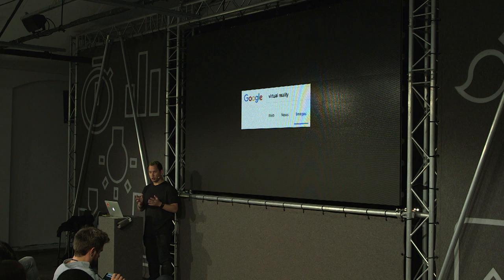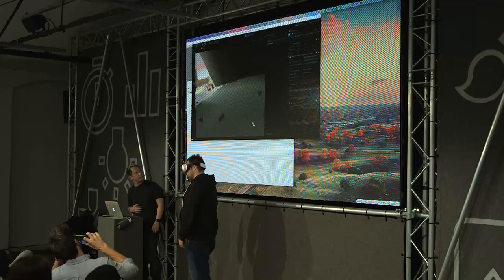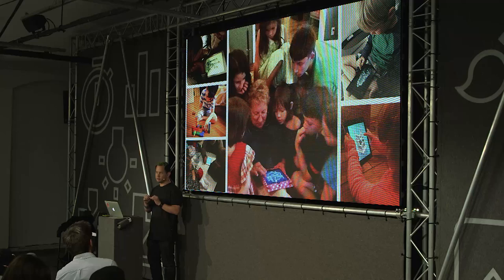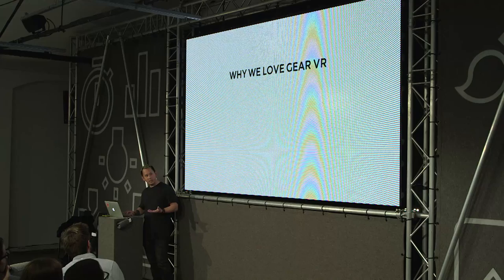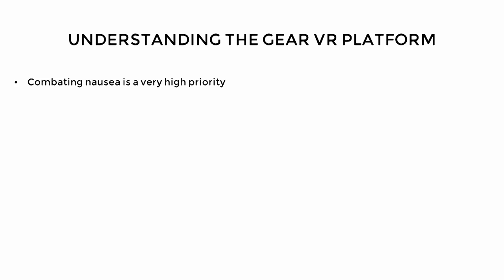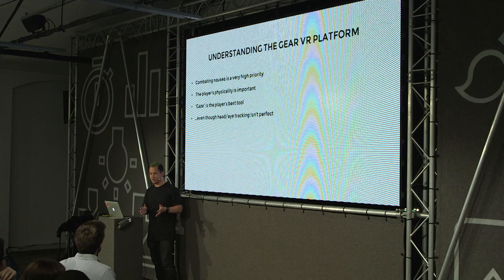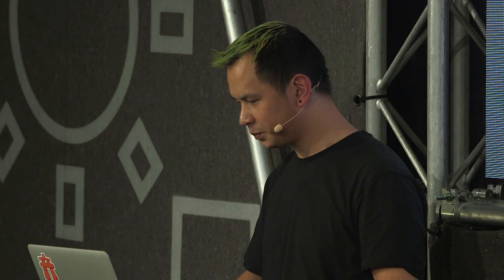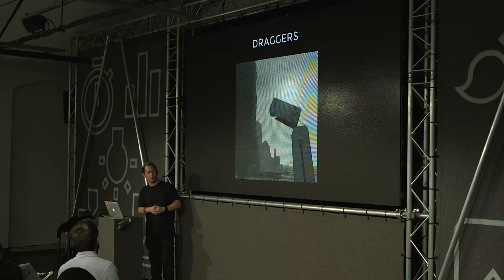KEYNOTE: VR for Everyone: The Design of Land's End (SPAN LONDON 2015)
Speaker: Ken Wong of usTwo

Ken Wong, Lead Designer of Ustwo, talks about what it takes to create a runaway hit like Monument Valley and how designing for VR has quite literally augmented his ability to design “virtual worlds.”